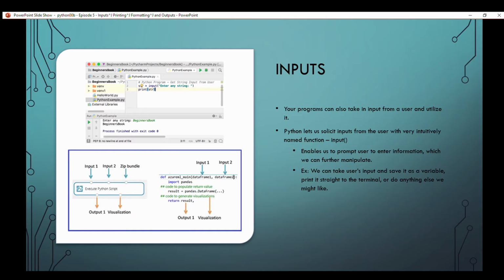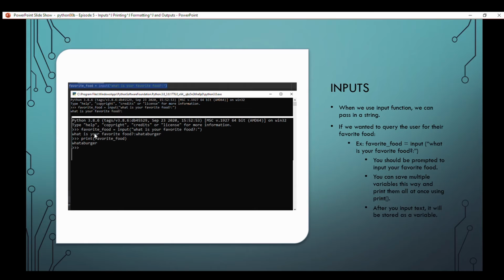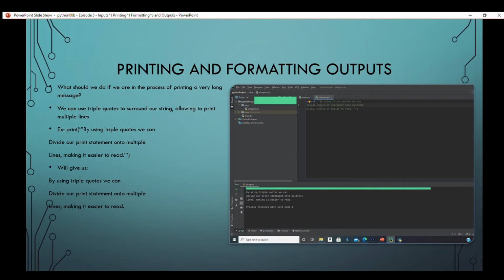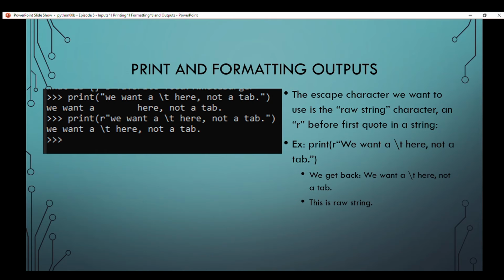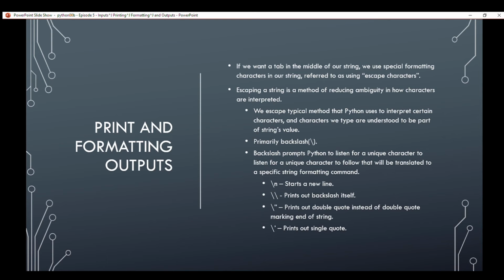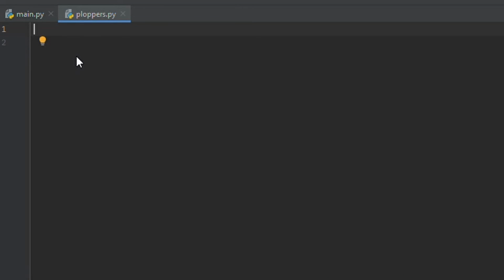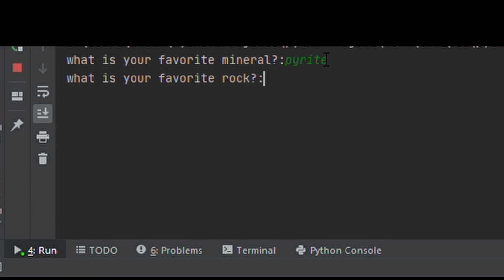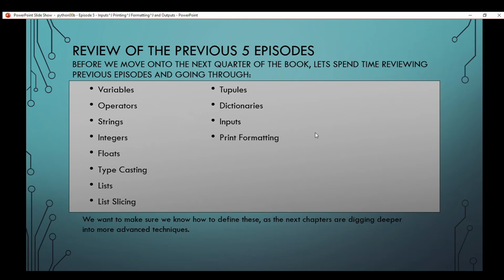python00b: A Journey to Learning Python - Episode 5 - Inputs, Printing, Formatting, and Outputs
I decided long ago that I wanted to teach myself a programming language, specifically Python, to eventually become capable of developing groundwater models. I purchased a book and have finally took the initiative to learn the basics. This journey will take us through the basics, but will eventually evolve into more advanced techniques as I learn and develop skills in Python. After this book, the plan is to dig into courses and tutorials from Udemy, github, automatetheboringstuff, and kaggle. This series should end up being significantly long. I hope you can learn with me on this journey to adding Python to our toolbelt!

In this episode, we cover inputs, printing, formatting, and outputs in Python. Inputs allow a user to answer a question and have it come back as a string of data that can be further manipulated, called an output. We can also format outputs through manipulation. We also tackle an assignment where we are asked to develop a program that prompts the user for answers to several different questions and prints out answers on different lines using a single print statement. After watching this video, review the previous episodes in the playlist before moving over to episode 6, as the upcoming episodes get more advanced and build on skills we have developed so far. You will want to review variables, operators, strings, integers, floats, type casting, lists, list slicing, tupules, dictionaries, inputs, and print formatting. In the upcoming episodes, we will begin more advanced python techniques.

Let me know what you think of the series.